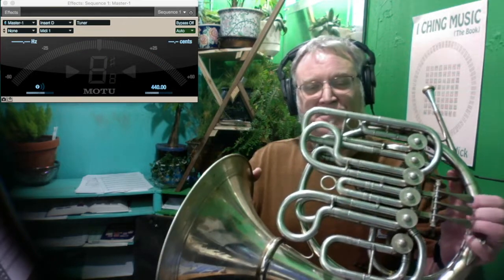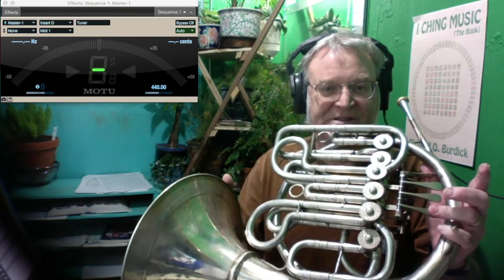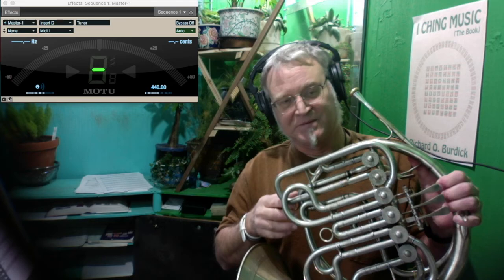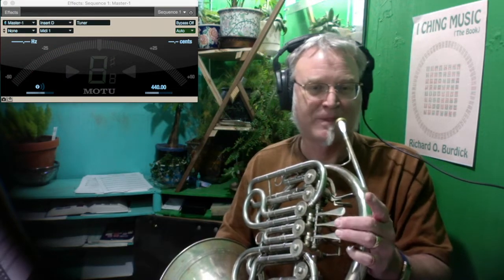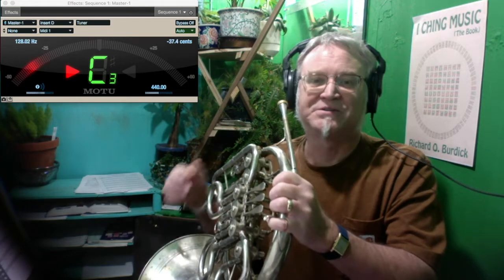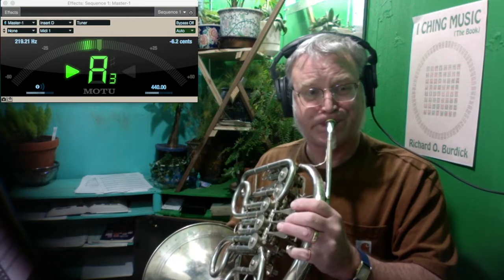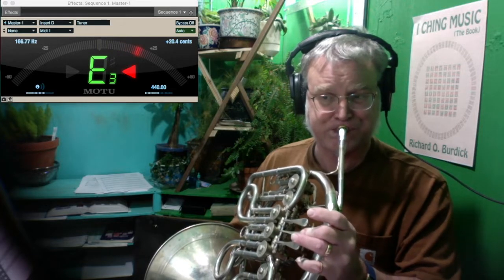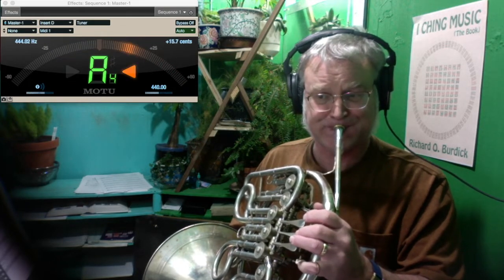WATCH RICHARD Burdick PERFORM HIS "HORN SOLO, OP. 189D" ON ALEXANDER 203ST PROTOTYPE DOUBLE HORN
Watch Richard Burdick perform his "Horn Solo, OP. 189D" on the Alexander 203st Prototype Double Horn!

If you're a fan of classical music, then you're in for a treat! In this live video, Richard Burdick performs his beautiful "Horn Solo, OP. 189D" on Alexander 203st Prototype Double Horn. This beautiful solo is sure to captivate your ears and inspire your love of music!

Translated titles:
MIRA A RICHARD Burdick REALIZAR SU "HORN SOLO, OP. 189D" EN ALEXANDER 203ST PROTOTYPE DOUBLE HORN

SEHEN SIE, WIE RICHARD Burdick SEIN „HORN SOLO, OP. 189D“ AUF ALEXANDER 203ST PROTOTYPE DOUBLE H

REGARDEZ RICHARD Burdick PERFORMER SON "HORN SOLO, OP. 189D" SUR ALEXANDER 203ST PROTOTYPE DOUBLE HO

ASSISTA RICHARD Burdick EXECUTAR SEU "SOLO DE TAMPA, OP. 189D" NO PROTÓTIPO ALEXANDER 203ST TAMPA D

रिचर्ड बर्डिक को अलेक्जेंडर 203वें प्र

观看 RICHARD Burdick 在 ALEXANDER 203ST 原型双号角上演奏他的“HORN SOLO, OP. 189D”

觀看 RICHARD Burdick 在 ALEXANDER 203ST 原型雙號角上演奏他的“HORN SOLO, OP. 189D”

BEKIJK RICHARD Burdick ZIJN "HORN SOLO, OP. 189D" UITVOEREN OP ALEXANDER 203ST PROTOTYPE DUBBELE HOO

GUARDA RICHARD Burdick ESEGUIRE IL SUO "HORN SOLO, OP. 189D" SU ALEXANDER 203ST PROTOTYPE DOPPIO COR

リチャード・バーディックがアレキサンダー 203ST プロトタイプ・ダブル・